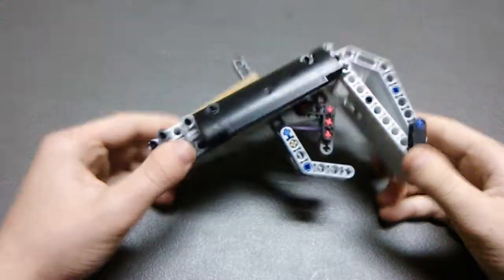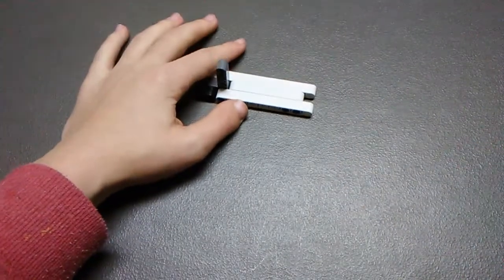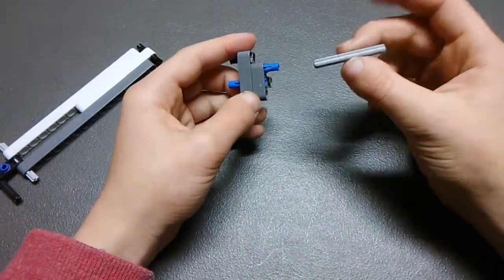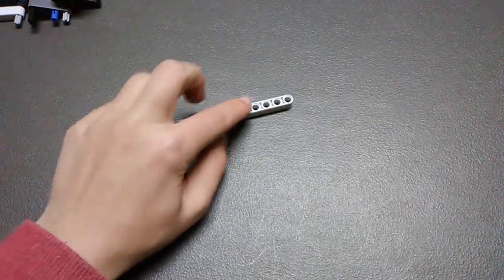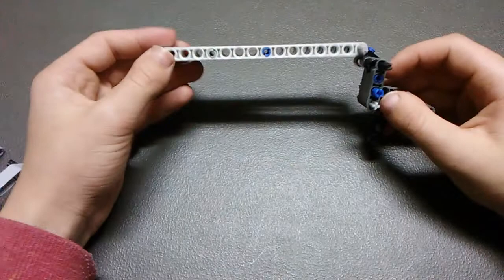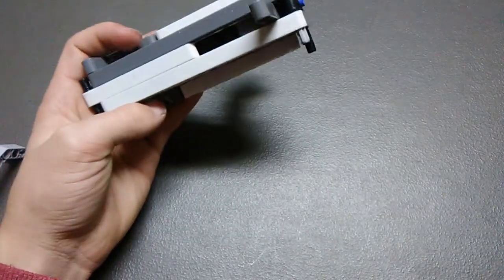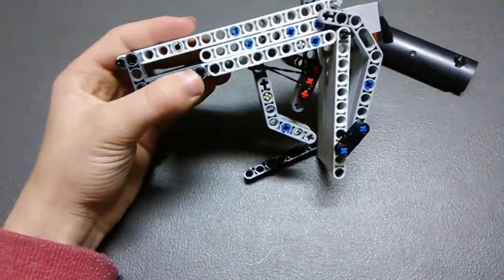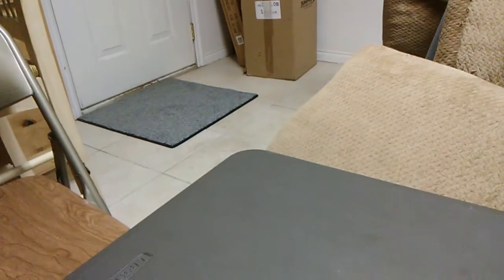Lego Gun 2.0 Tutorial (Working)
Rubber band measurements:
longer rubber band: nearly 6 inches but when it's banded around to fit to the gun its 2 3/4 of an inch
Shorter rubber band: 2 inches long